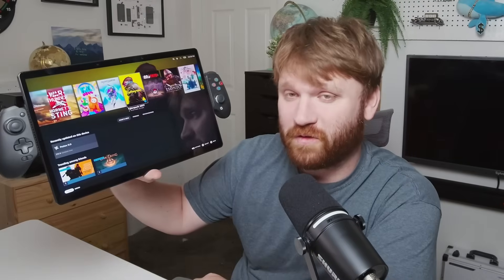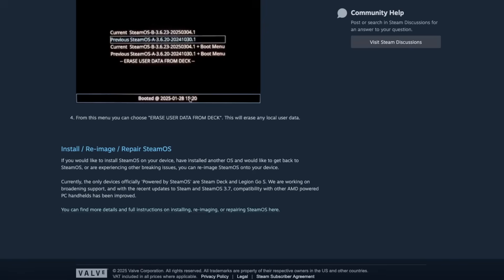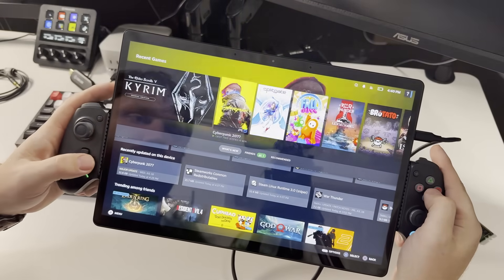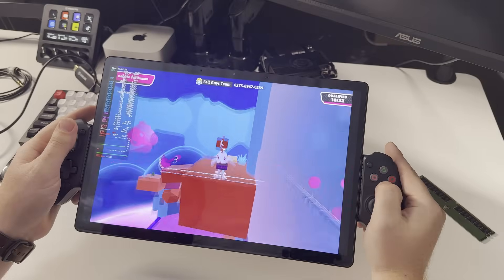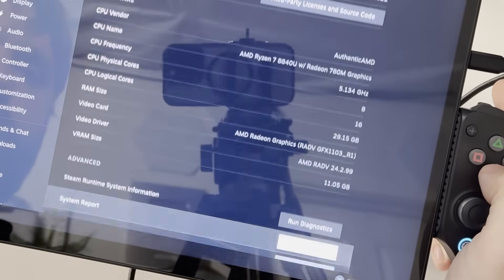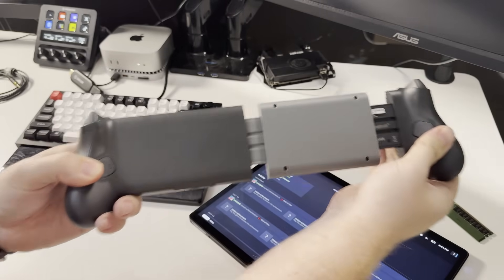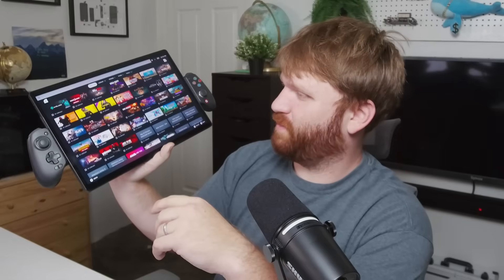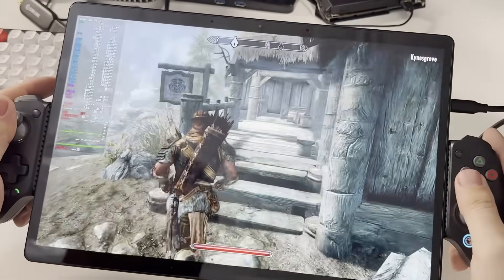the FUTURE of Linux Gaming - ULTIMATE SteamOS Tablet!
SteamOS on a BEAST of a AMD Tablet.

📖 RESOURCES
Modded Galileo G8 PLUS
MinisForum V3

ASUS ProArt Display